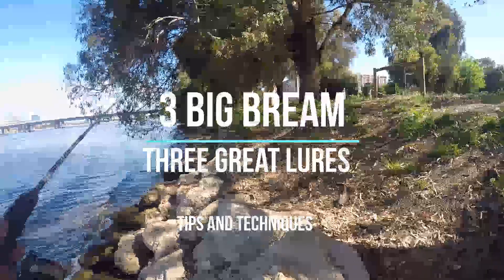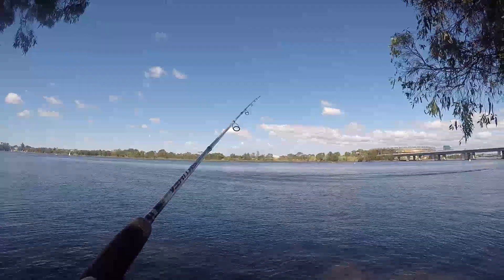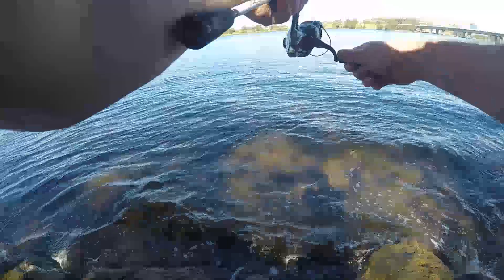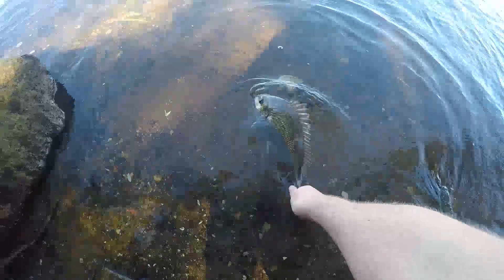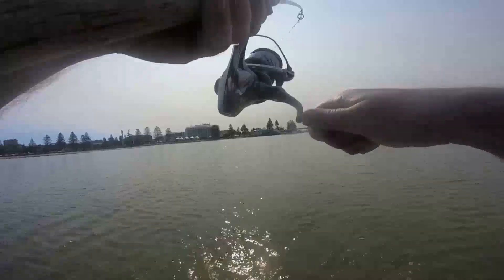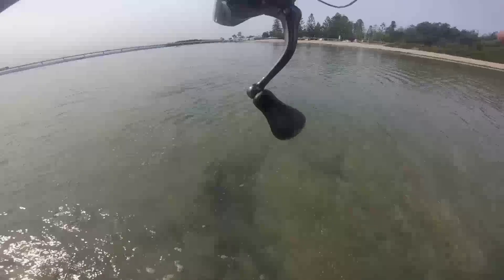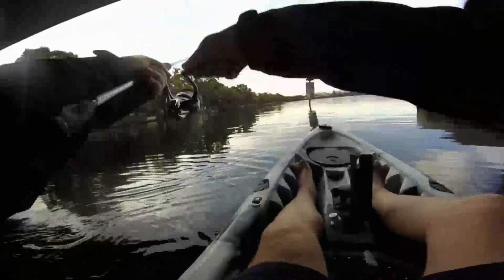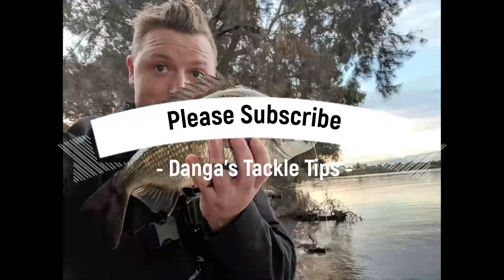Three Big Bream on Three Great Lures: Tips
While stuck in isolation, I thought I would make a video of three of the better bream I caught last year. Three different lures all used in different scenarios. Few tips and techniques for the different lures.